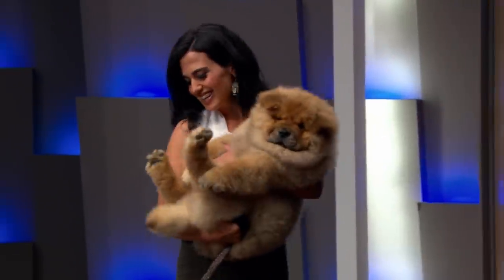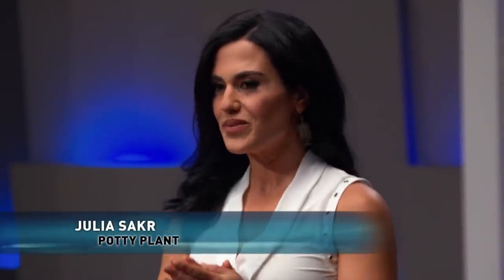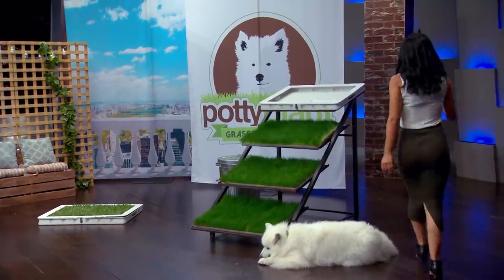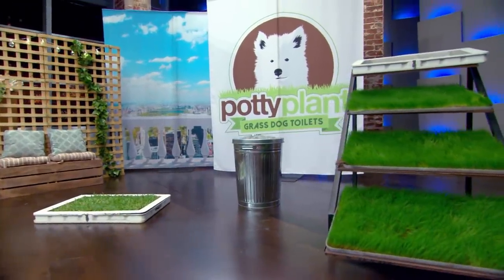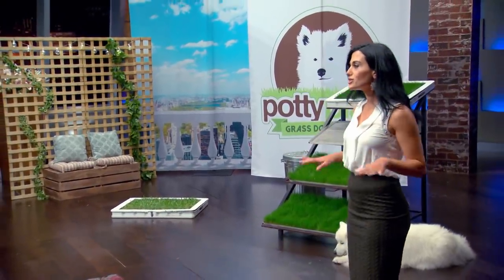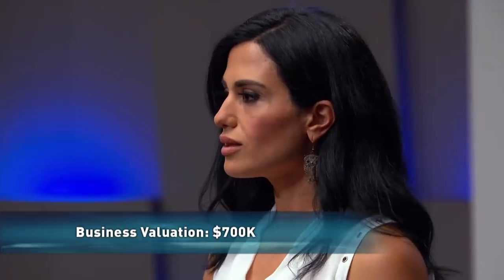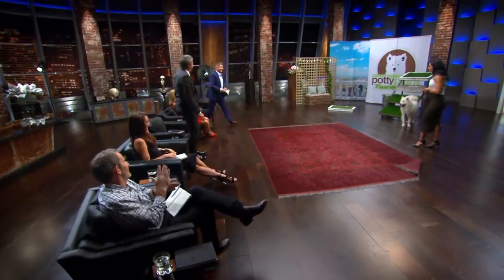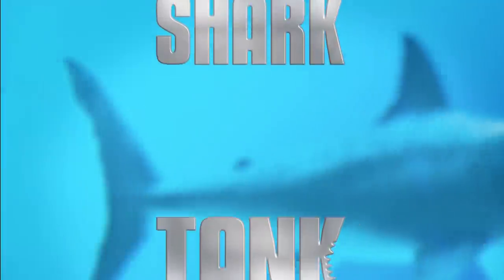Will This Puppy Owner Convince The Sharks? | Shark Tank AUS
Businesswoman Julia Sakr has come up with a great idea for a natural, eco-friendly and smell-free dog toilet. What will the Sharks think of it?

An international sensation, Shark Tank AUS features entrepreneurs pitching for investment in the Tank from our Sharks, five venture capitalists willing to invest their own money in exchange for equity.

As Seen On Shark Tank Australia Products

Shark Tank US Products Collection